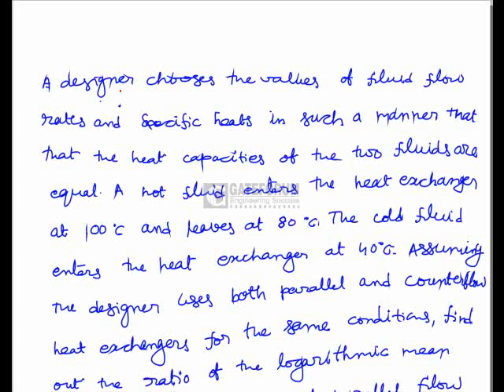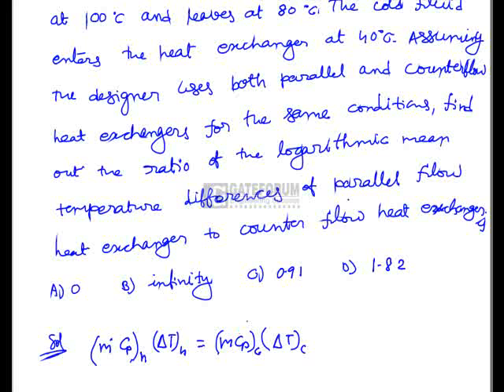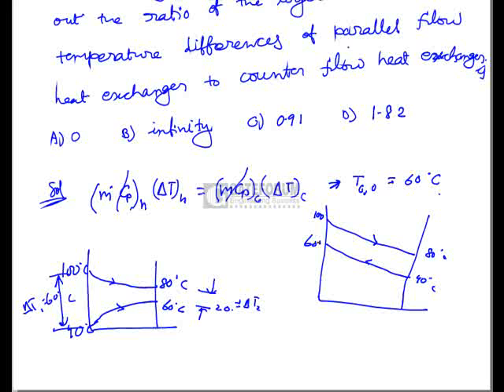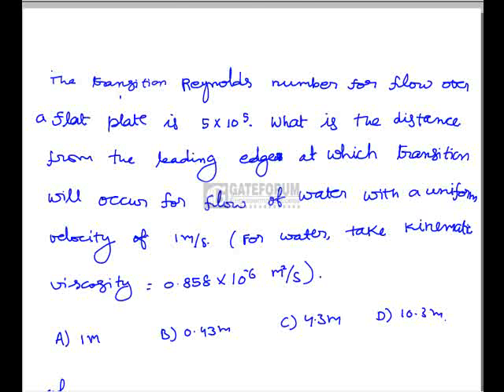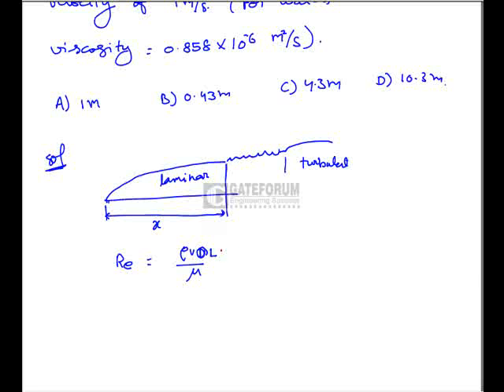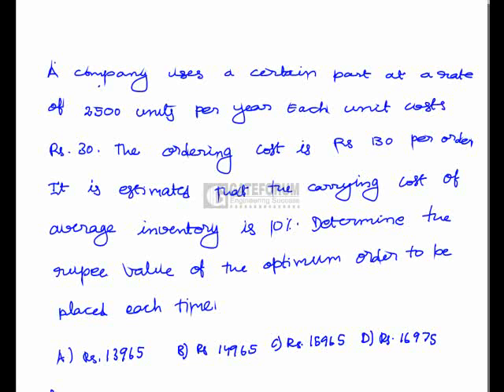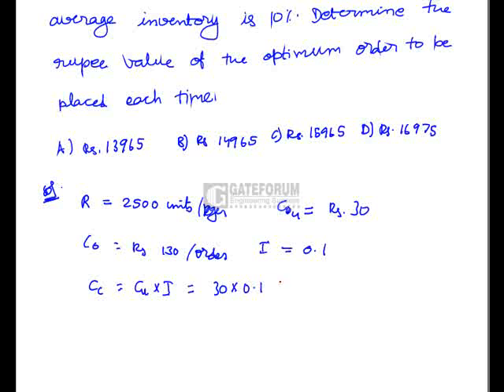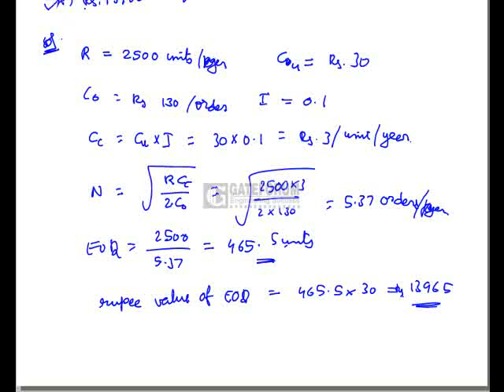ME ID 3210 35 38